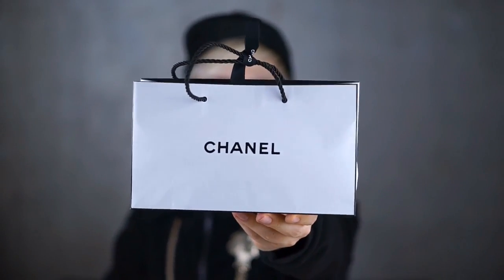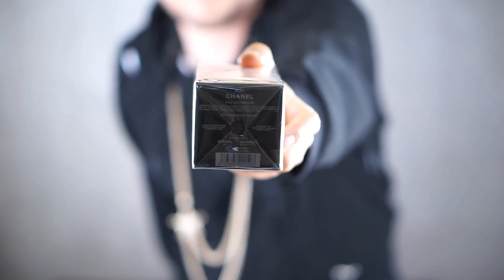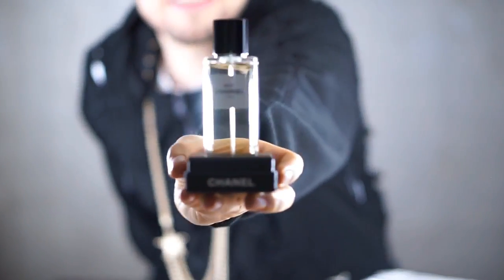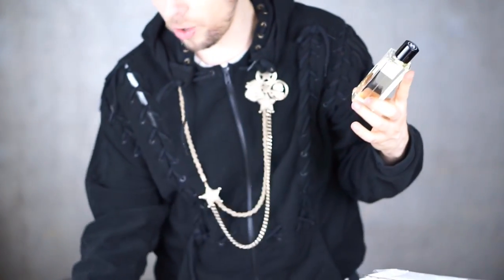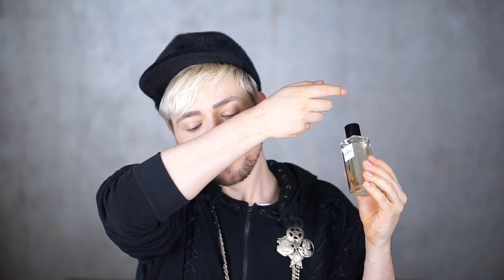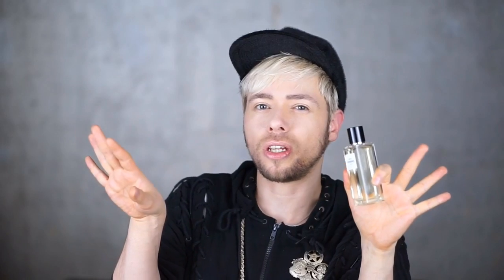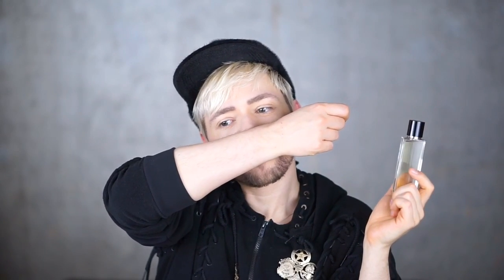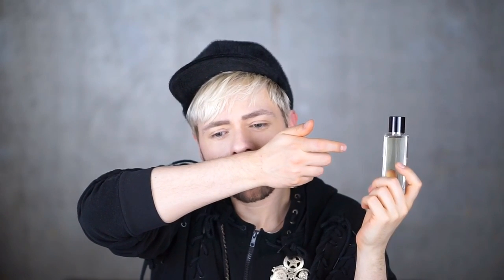World's first CHANEL BOY eau de parfum REVIEW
BOY by CHANEL is a fougere fragrance with a twist of extremes that never quite fully blend in together but rather stay separated and keep teasing each other to a bubbly olfactory experience. Projection is very close to the skin and longevity is unfortunately very short.

Dacob
xoxo